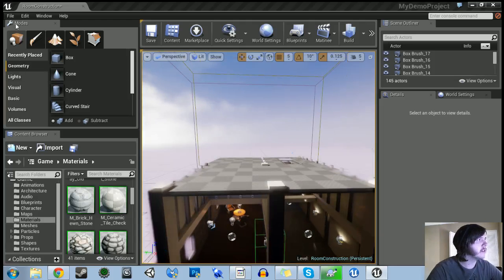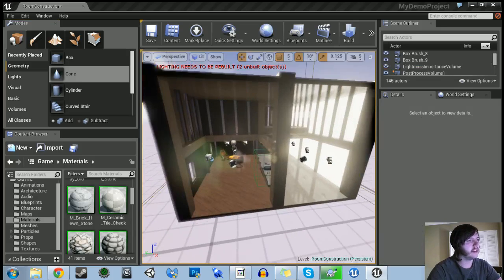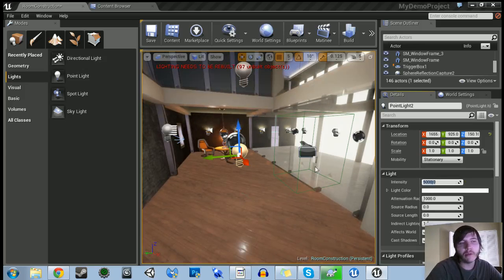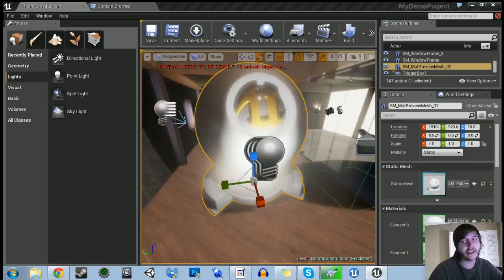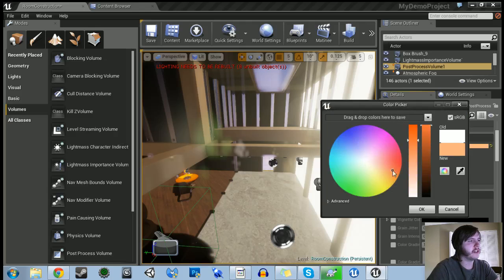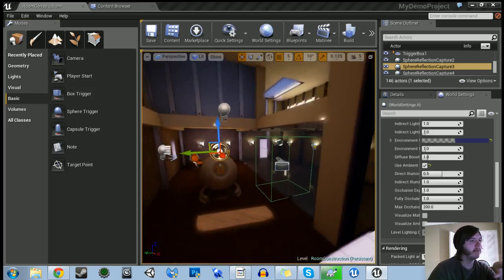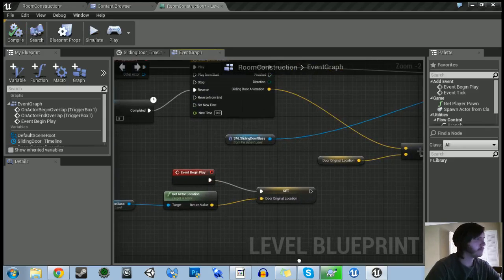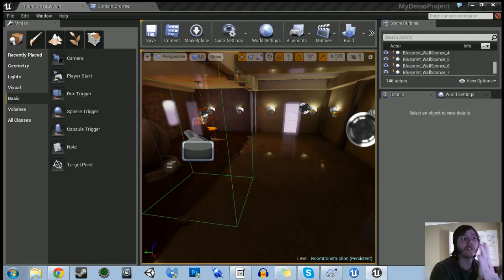Unreal Engine 4 Overview | An Overview by Devin Sherry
In this overview video, we take a general look at Unreal Engine 4 and some of its new features!